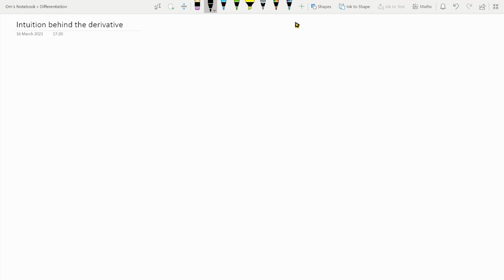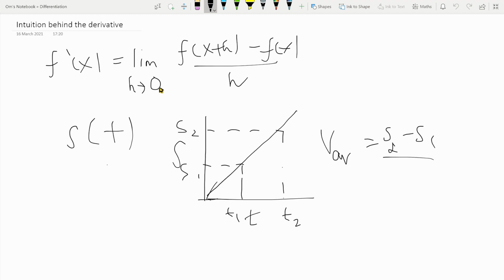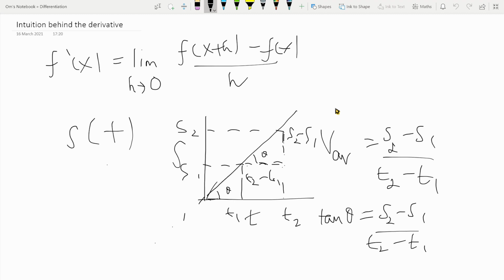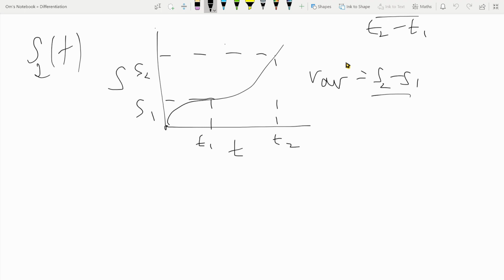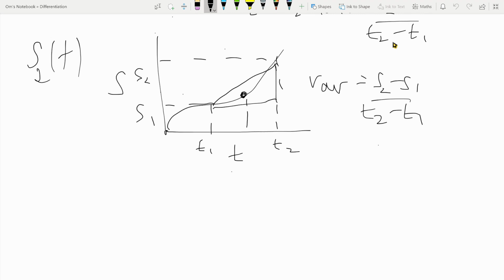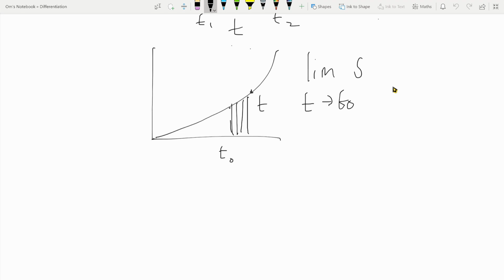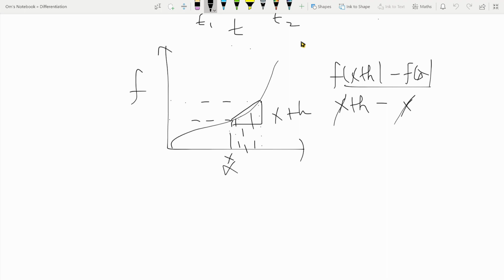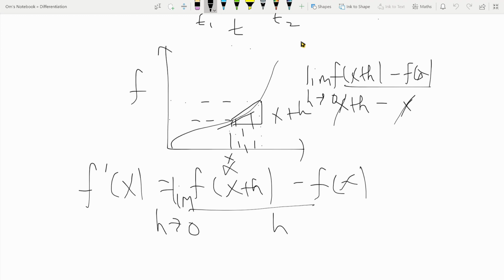Intuition behind the derivative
In this video, I look at the intuition behind the formal definition of the derivative